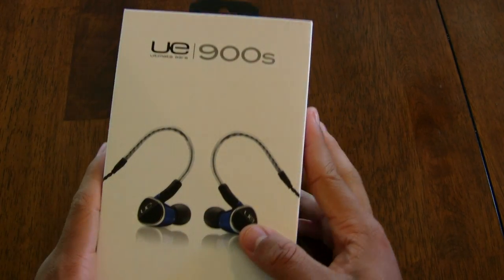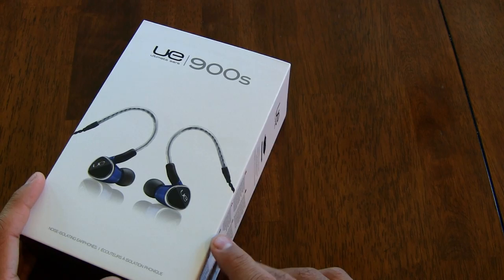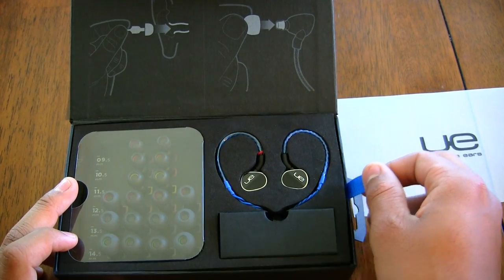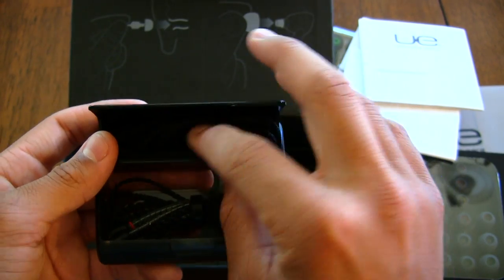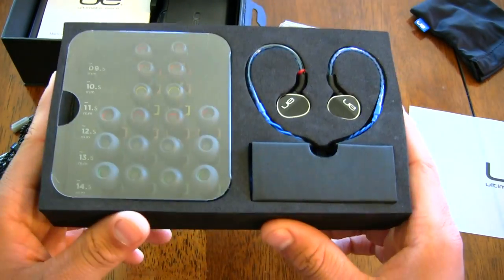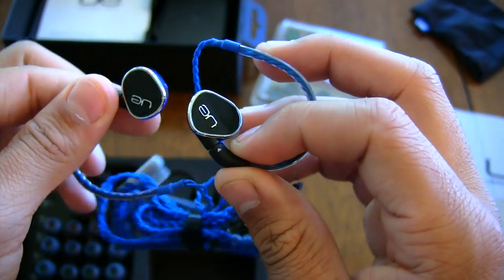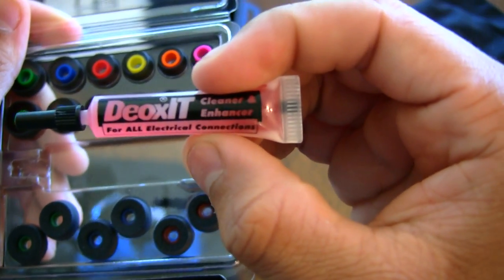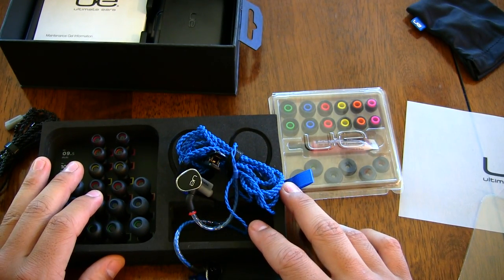Logitech UE 900s Unboxing and Overview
A relatively in depth overview and unboxing of the Logitech UE 900s quad driver in ear monitors.

Massdrop is a website where many people come together to place an order as one. This allows for steep discounts on not only audio but many different high end products. It is a member only site with no fees. If you are interested in joining you can do so by visiting this